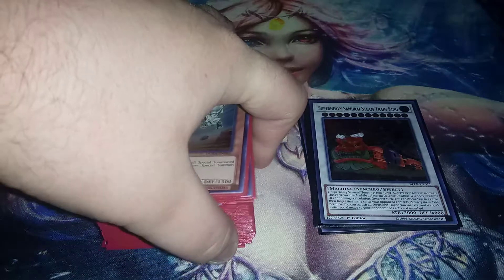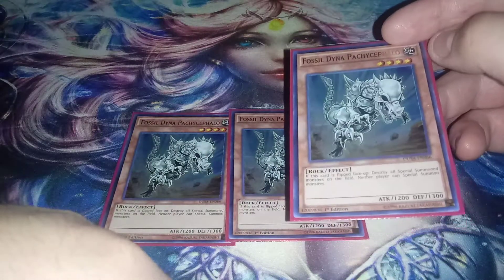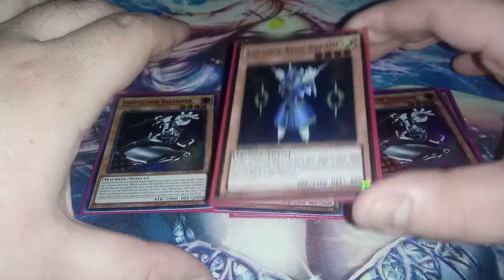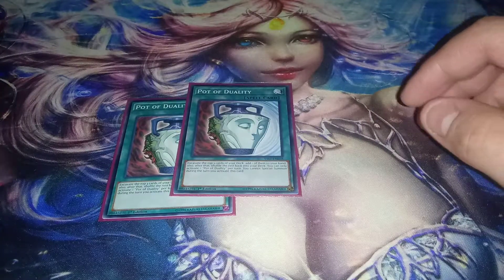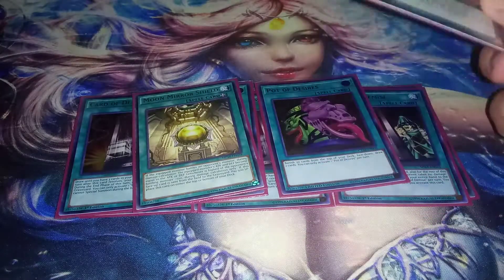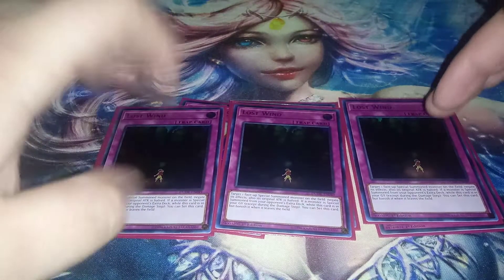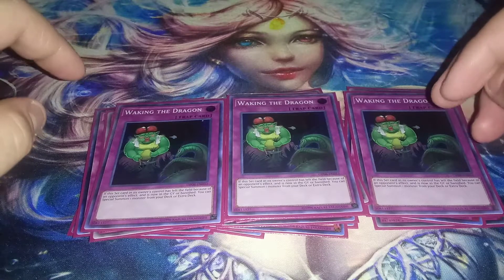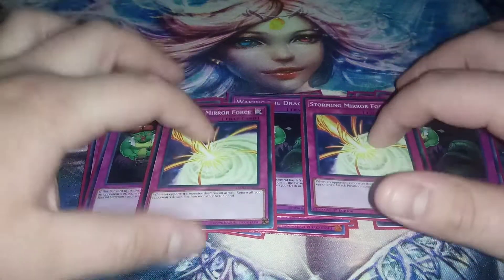Antimeta (In The Works) Deck Profile For December 2019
Awhile ago I slapped this deck together and just kinda forgot about it.  this last sunday at locals i forgot the deck I wanted to play and found this last second and decided to play it.  no side deck and with a incomplete extra deck.  it went 2-2 which is better than what i was expecting and now i have an idea of just what i want to turn this deck into.